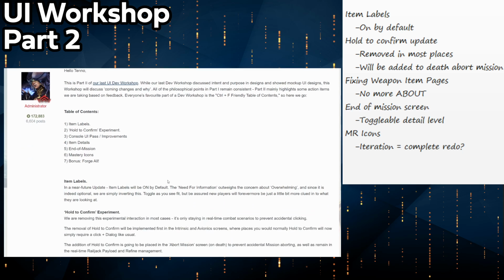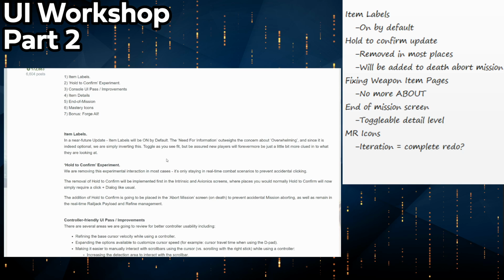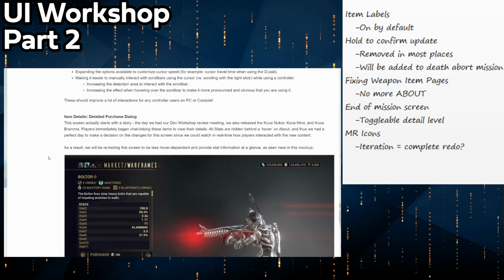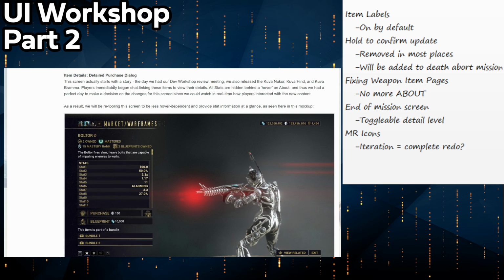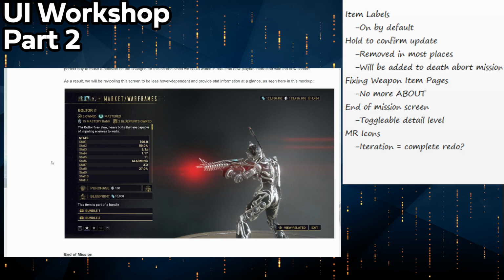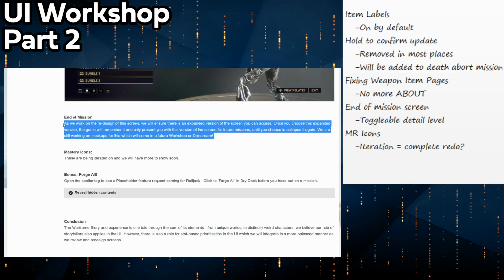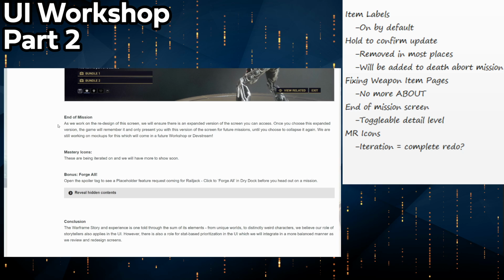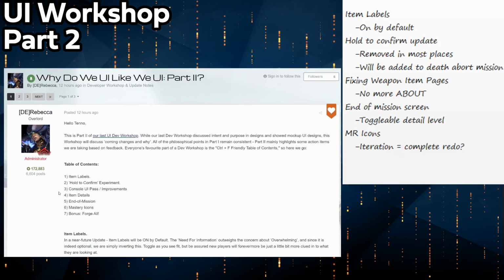Warframe - UI Workshop Breakdown Part 2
Now this is UI.  Gonna be out for another week but got plenty of videos set to go up throughout the week!

Play Warframe!
Humble Partner Link!